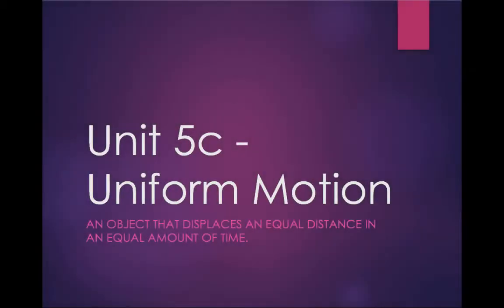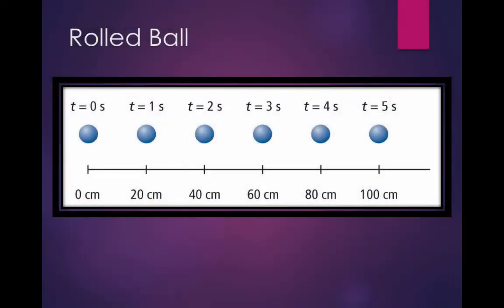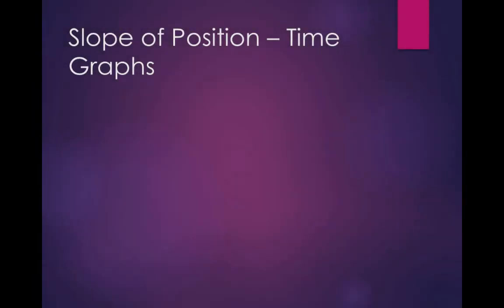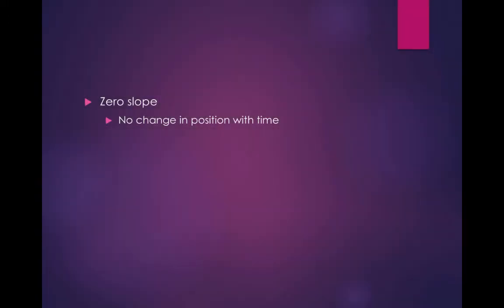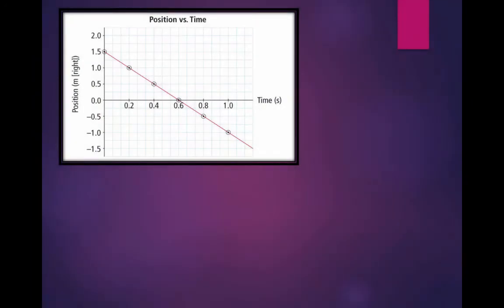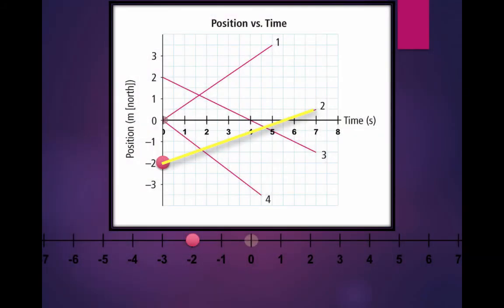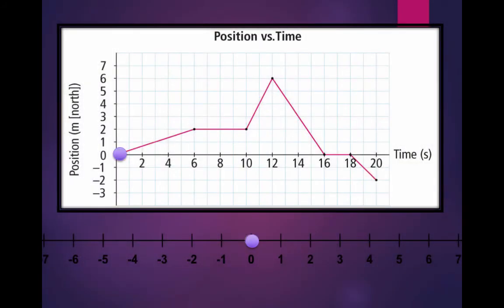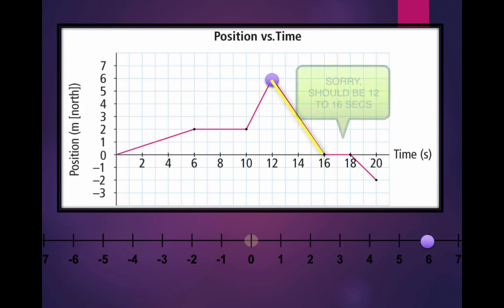5c uniform motion